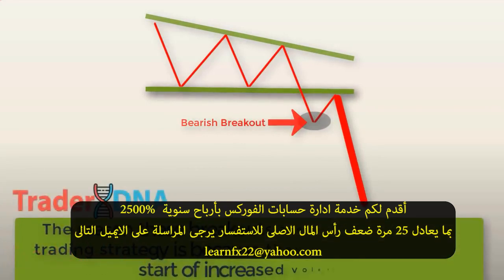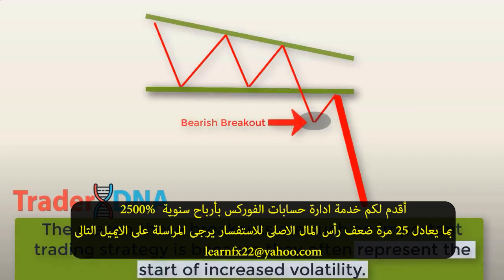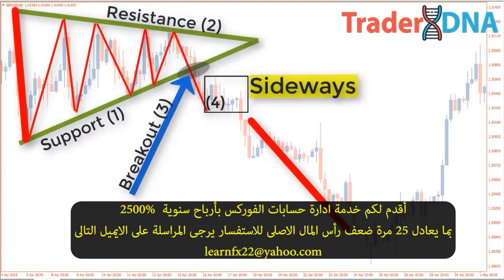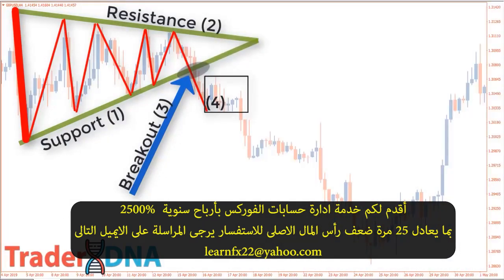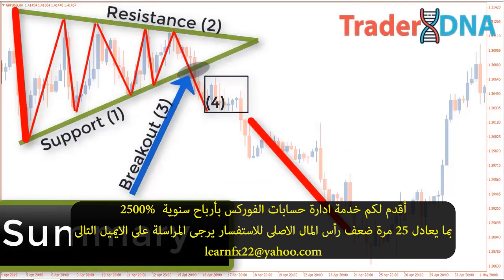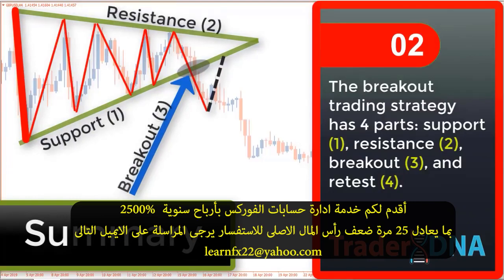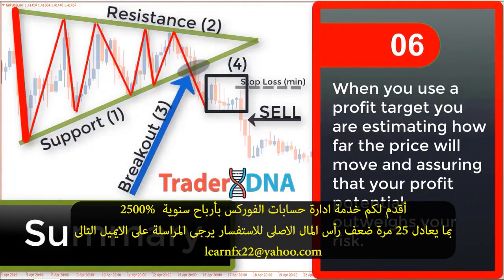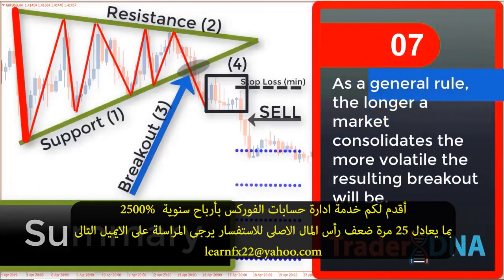لم استطيع تصديق ما رأيته من ارباح بعدما دمجت نظرية الكسر مع البرايس اكشن فوركس